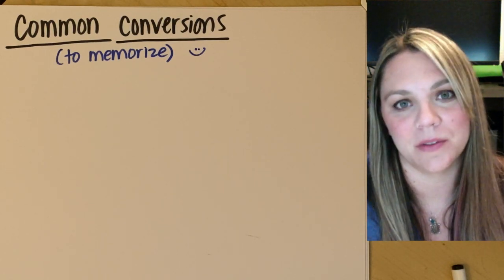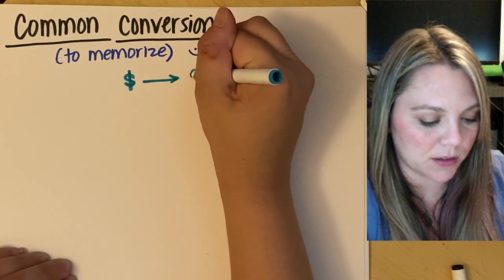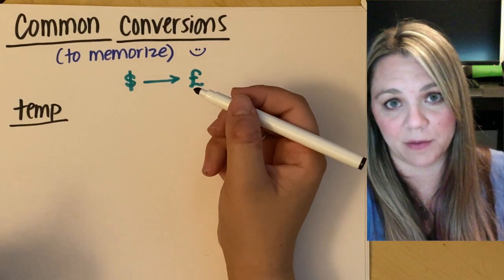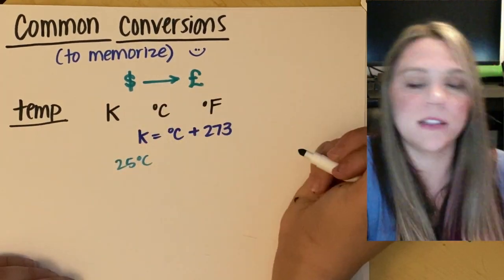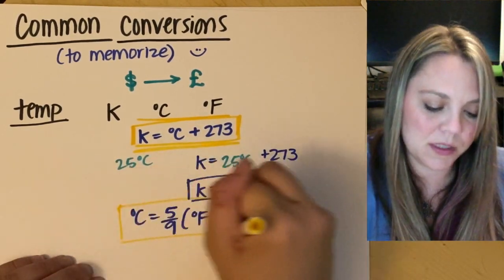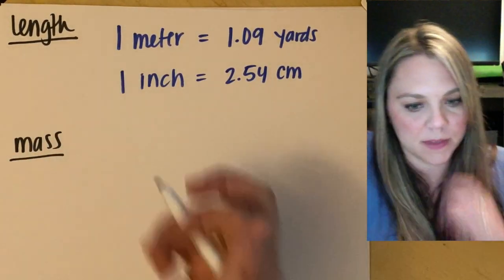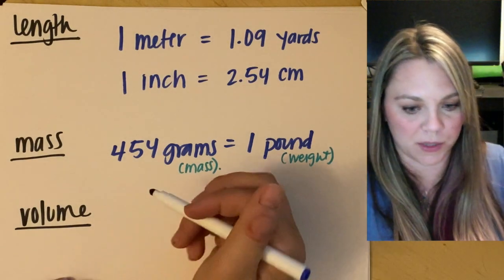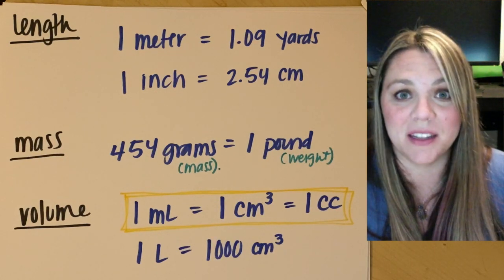Convert Units Intro - Important Conversions to Remember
We go over what it means to convert units and some of the important conversions you should memorize.